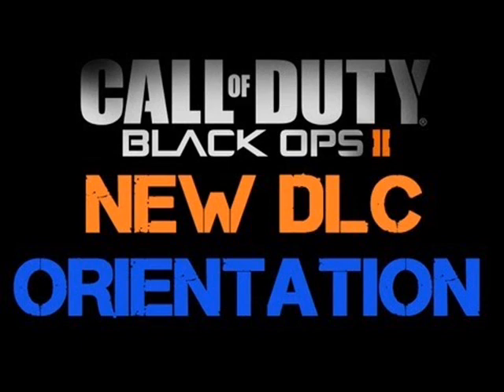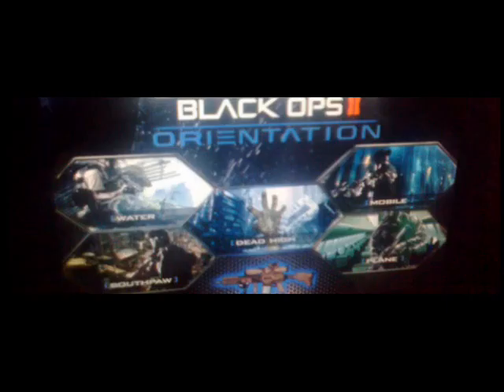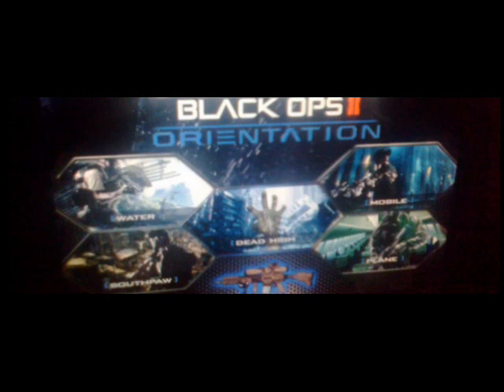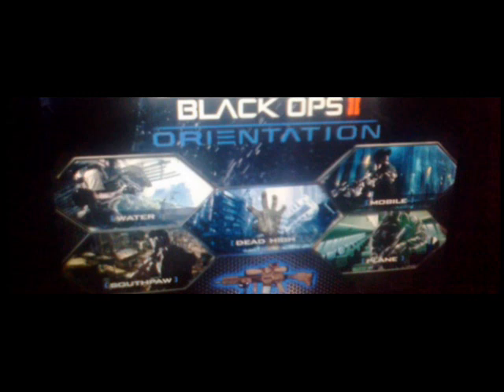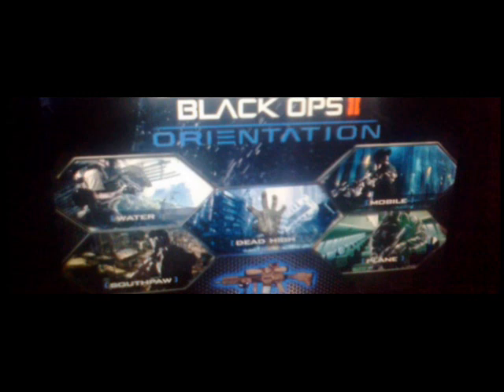BLACK OPS 2 NEW DLC COMING SOON!!!!!